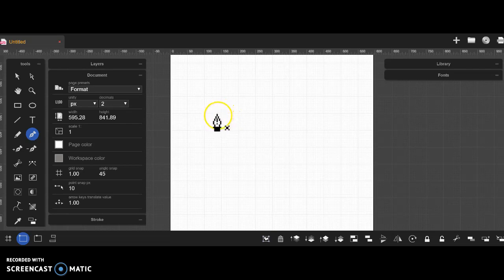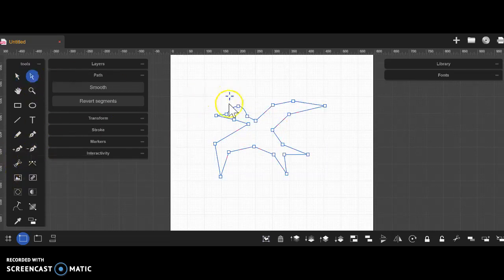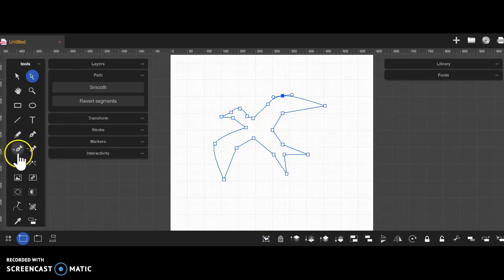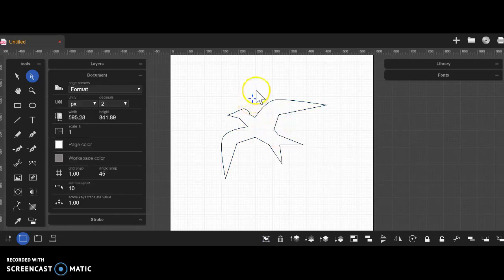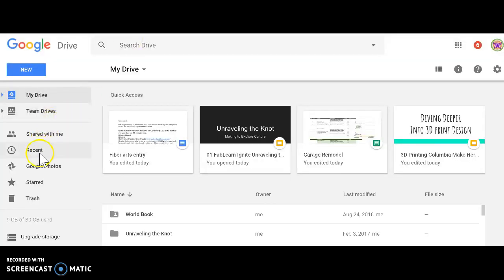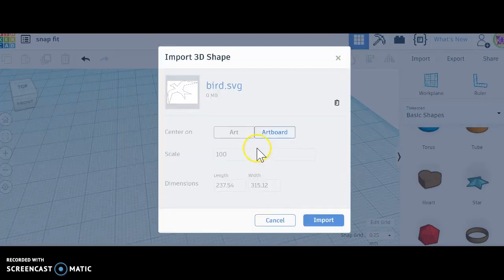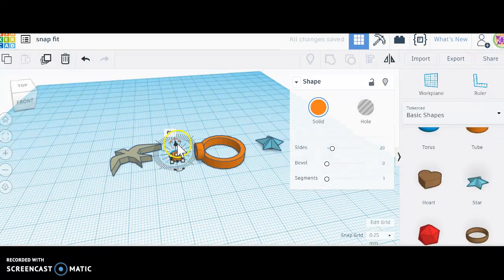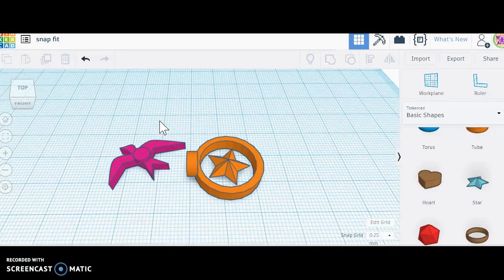Using Janvas with Tinkercad